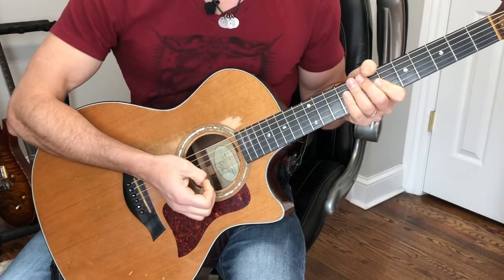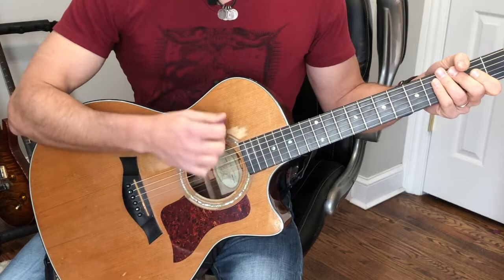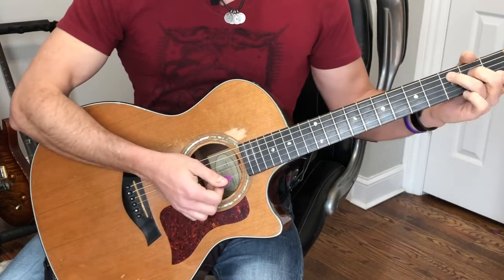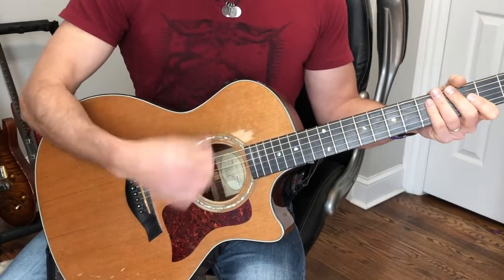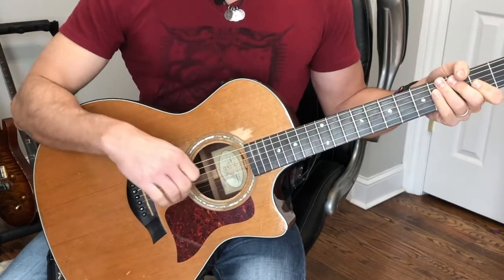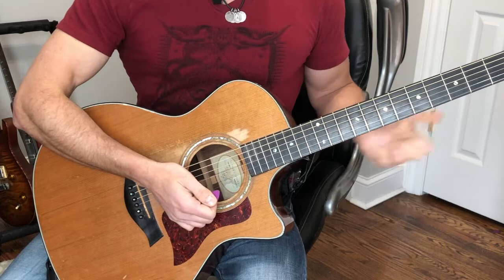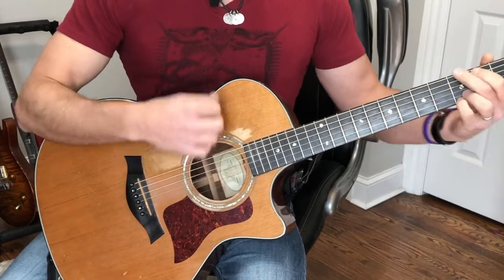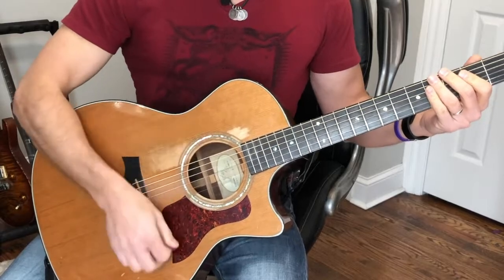Guitar Foundations - 8th Note Strumming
In this foundation lesson we will cover 8th note strumming, or as my younger students call it, ‘up and down strumming.”

One of the most important habits for smooth strumming is keeping the strum hand moving in a steady rhythm, and 8th notes are the perfect place to start.

The best part is you can use this skill to play through hundreds, if not thousands of songs with only small variations. Have fun!

Learn to play the guitar the way you've always wanted!